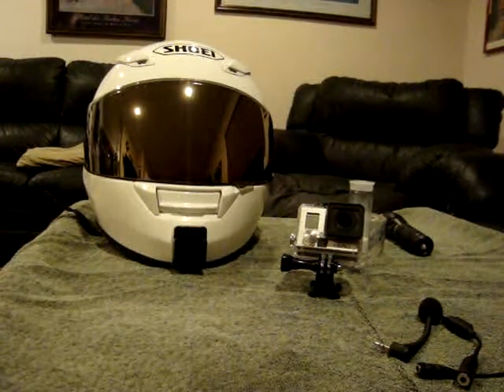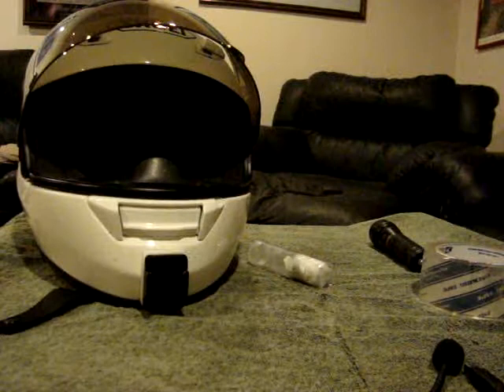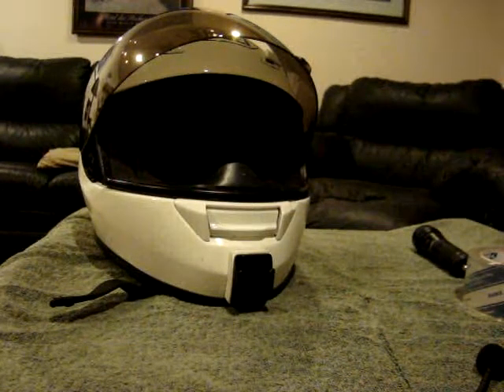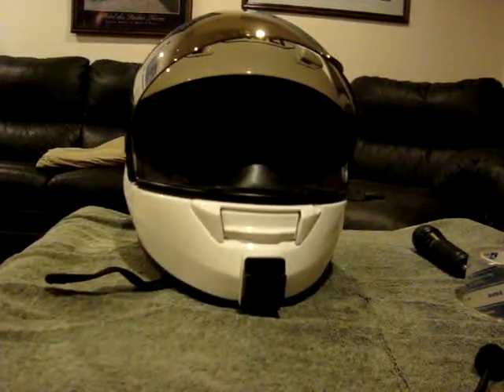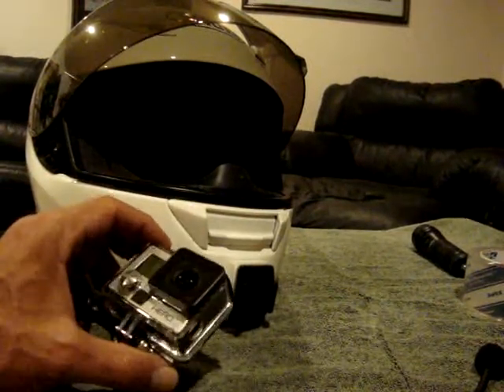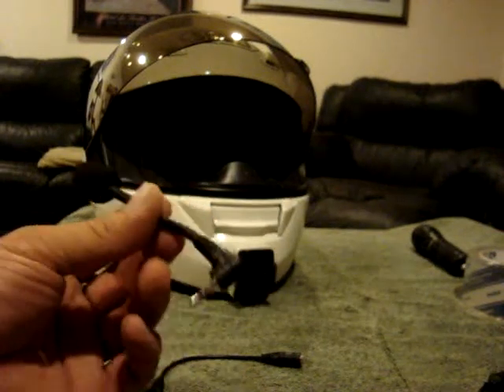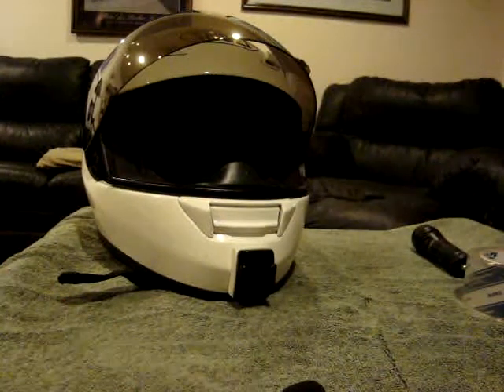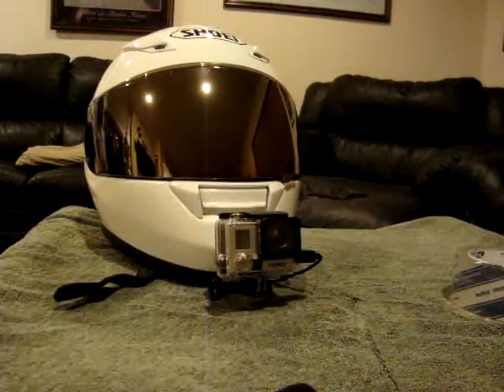Shoei RF 1100 Go Pro Chin Mount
A video showing my Go Pro chin mount on my Shoei RF1100. Kudo's to XXX526 for the idea and know how!